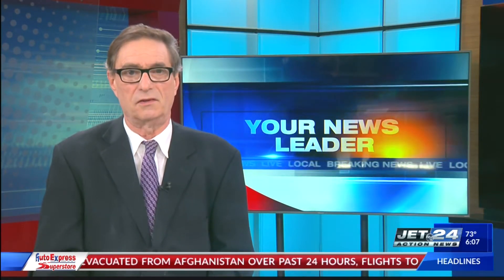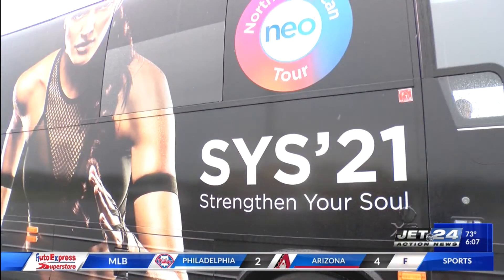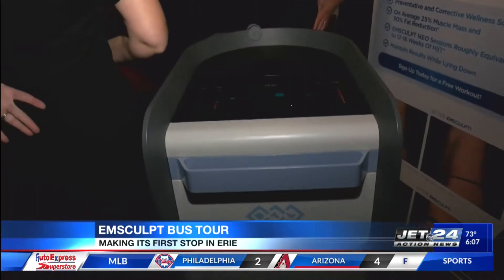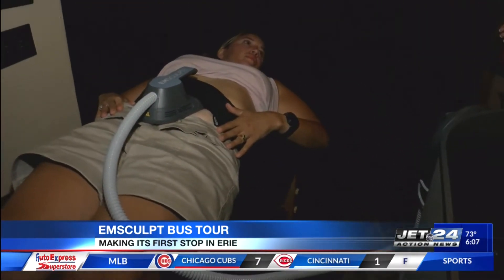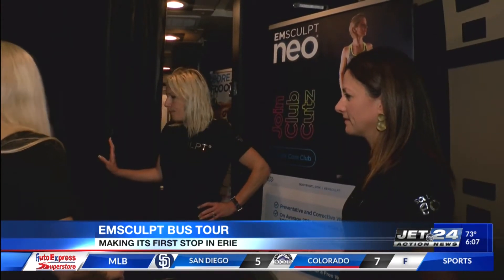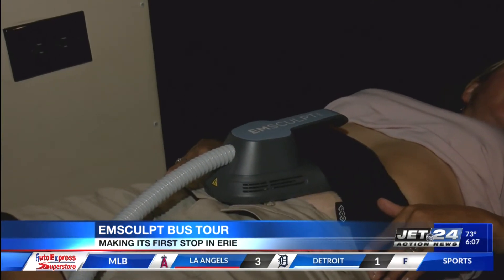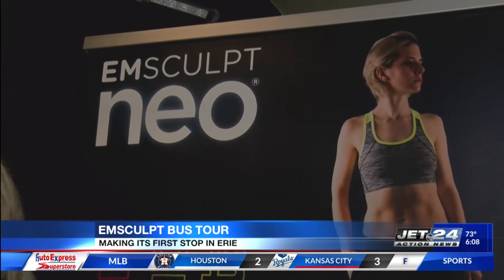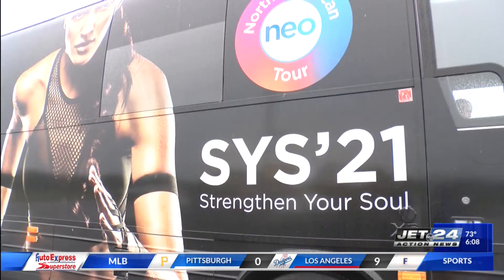EMSCULPT NEO: Strengthen Your Soul Bus Tour making its first stop in Erie